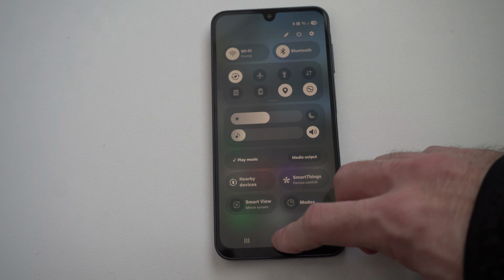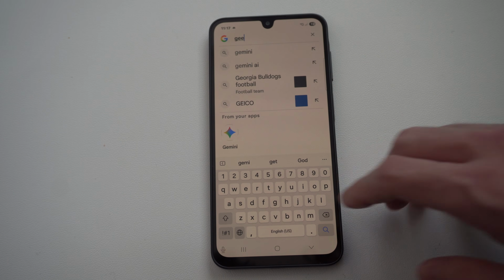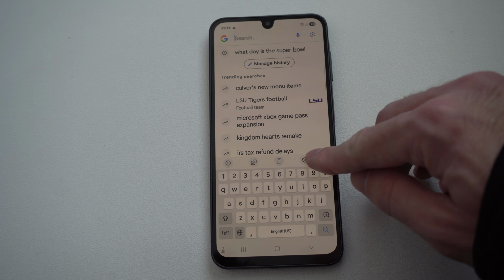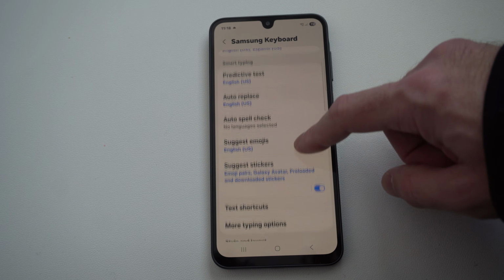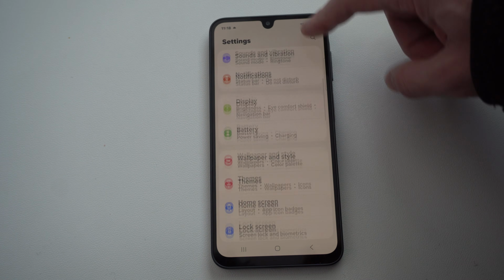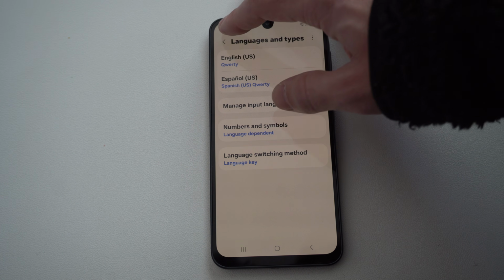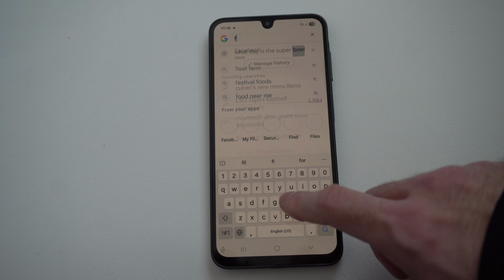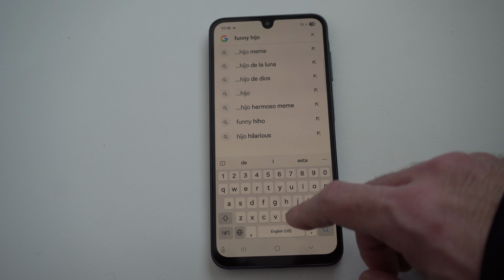How to Turn on Predictive Text on Samsung Keyboard (Phone Tutorial)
You can quickly turn on predictive text on your Samsung phone by navigating to Settings General Management  Samsung Keyboard settings Smart typing, and then enabling Predictive text.

Step-by-Step Guide to Enable Predictive Text
Open the Settings app on your Samsung phone by tapping the gear icon in your app drawer or notification panel

Go to General Management by scrolling down the menu

Access Samsung Keyboard settings: Tap on “Samsung Keyboard settings” within General Management

Find Smart Typing: In the keyboard settings, locate the “Smart typing” option

Enable Predictive Text: Toggle the switch next to “Predictive text” to turn it on. The switch will usually change color (blue or green) to indicate it is active

Using Predictive Text
Once enabled, start typing in any text field. Suggested words will appear above the keyboard, and you can tap a suggestion to insert it

Predictive text learns your frequently used words and improves suggestions over time for faster and more accurate typing